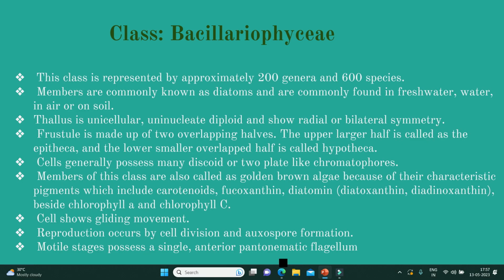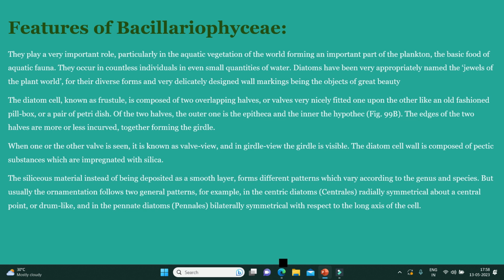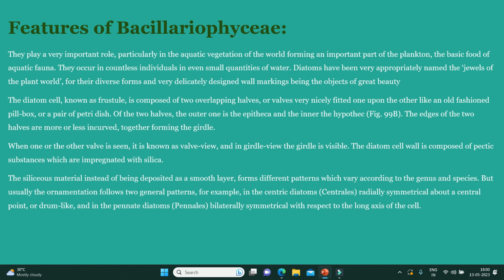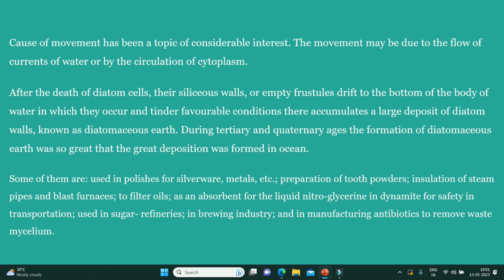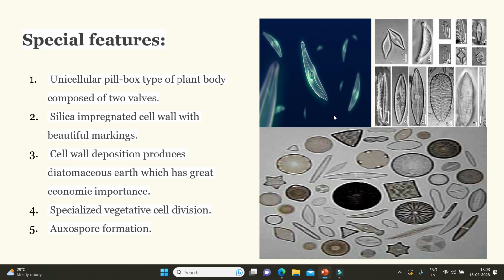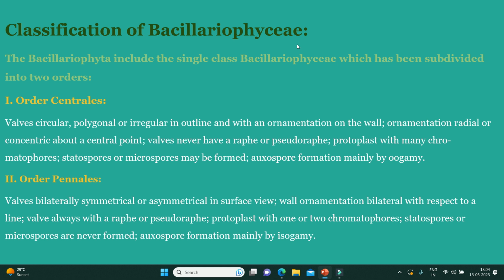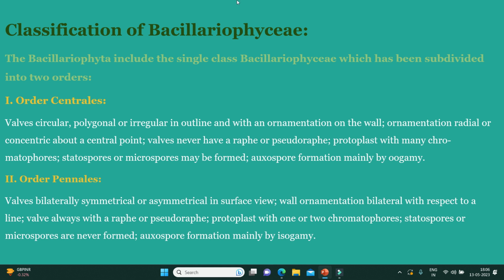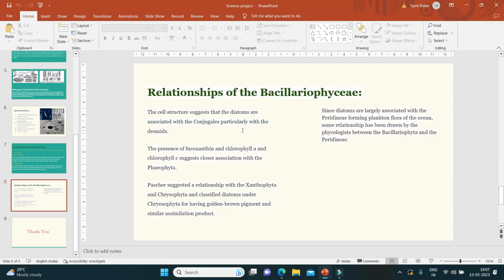Characteristics of bacillariophyceae